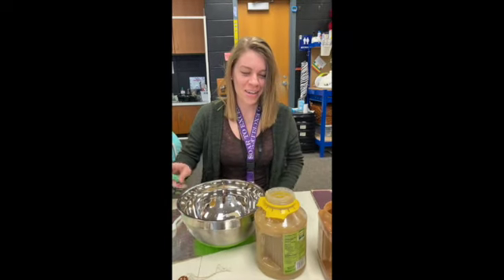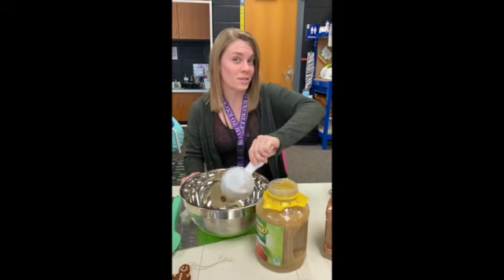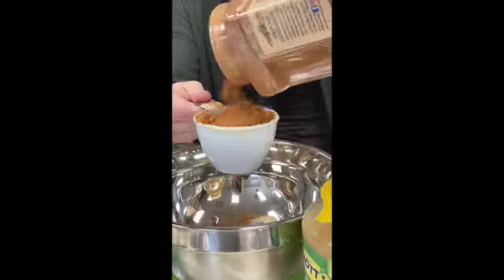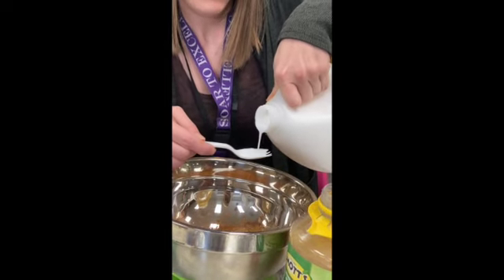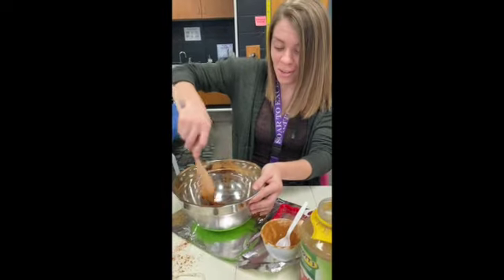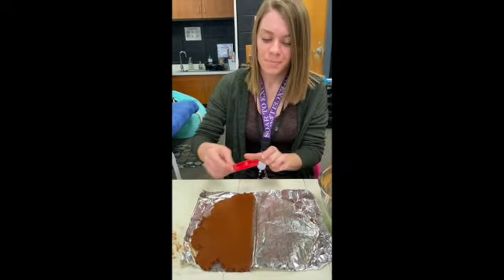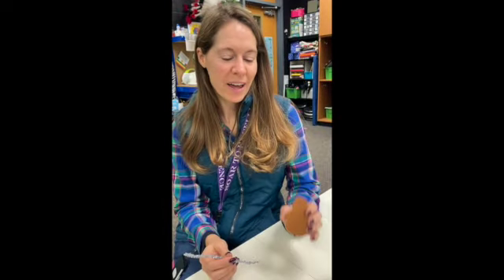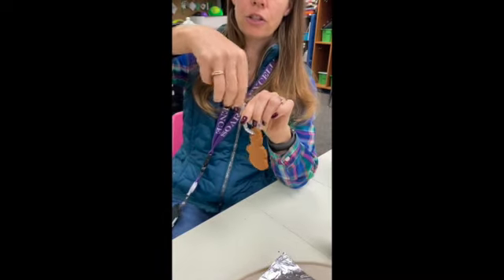Applesauce Cinnamon Glue Ornaments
How to make an ornament out of glue, applesauce and cinnamon.